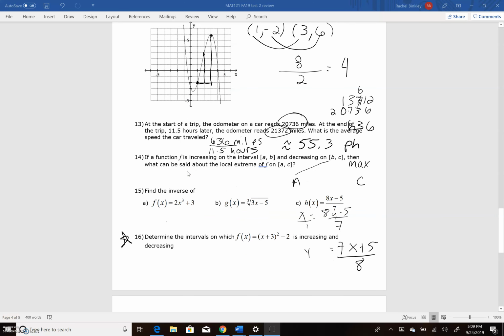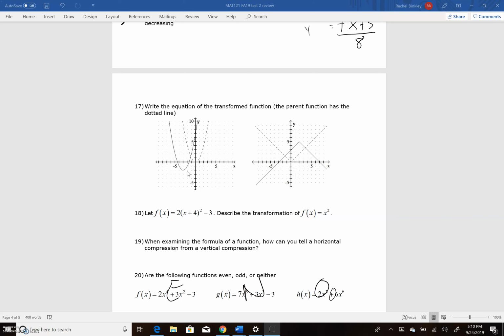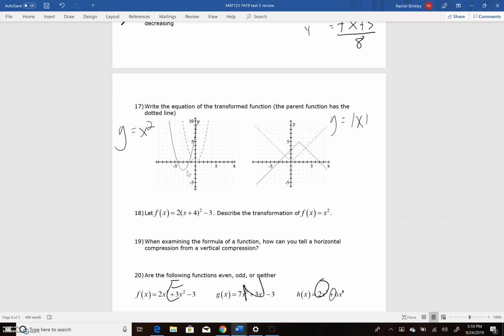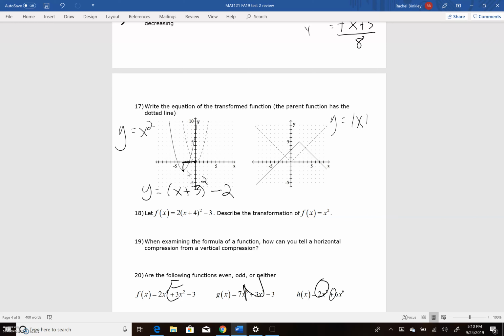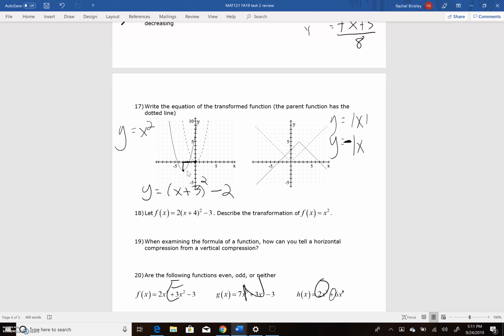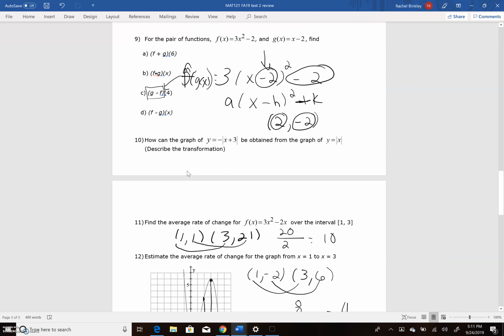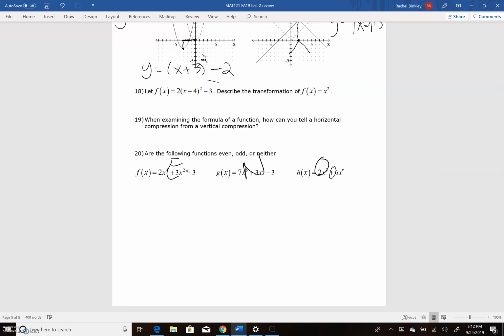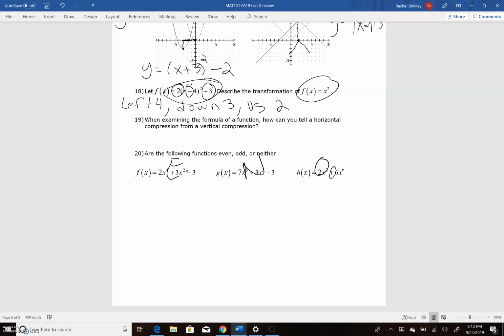MAT121 Review Exam 2 Video 5 (function transformations)